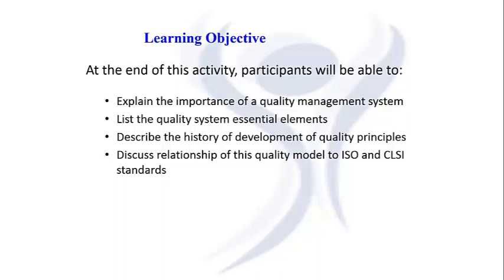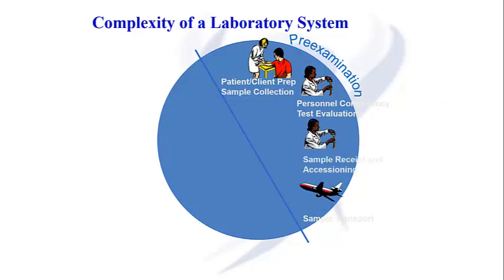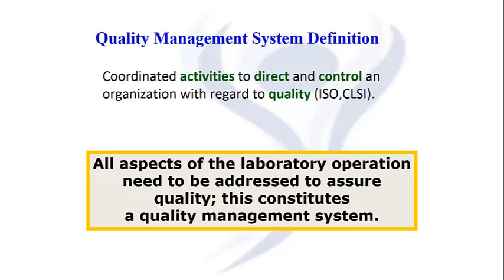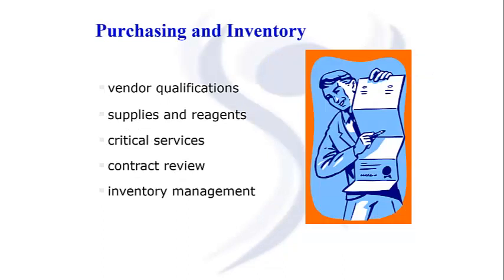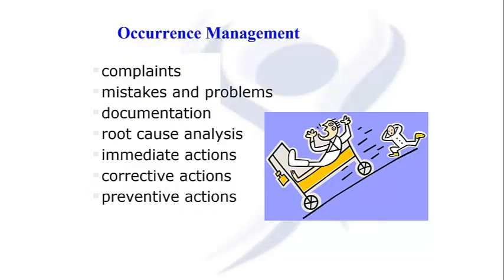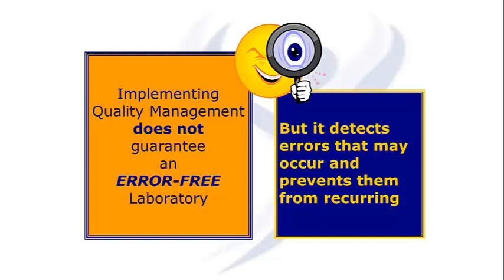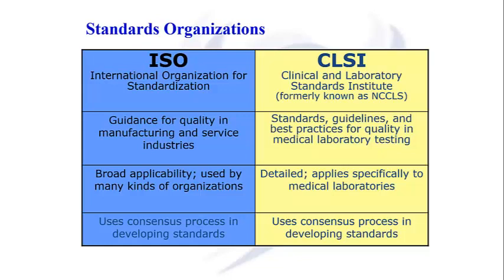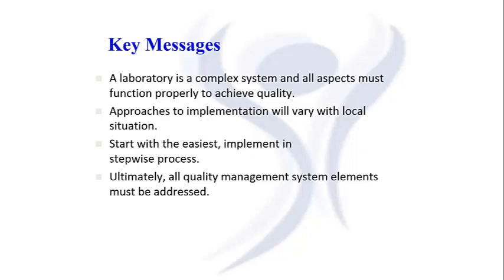Laboratory Quality Management System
Overview of the Twelve Quality System Essentials-Michael Mukiibi MS